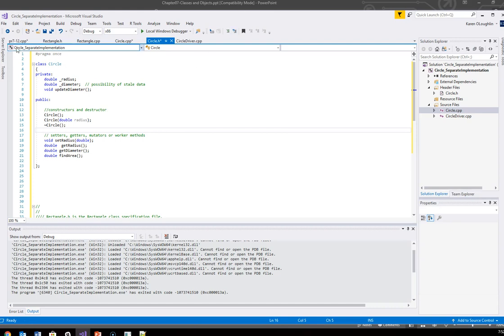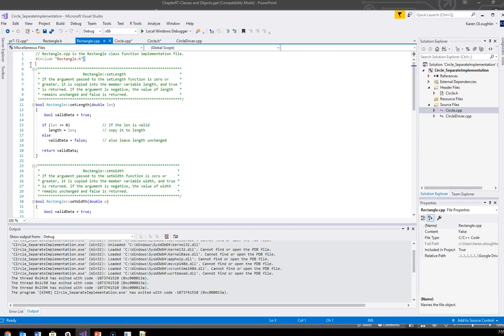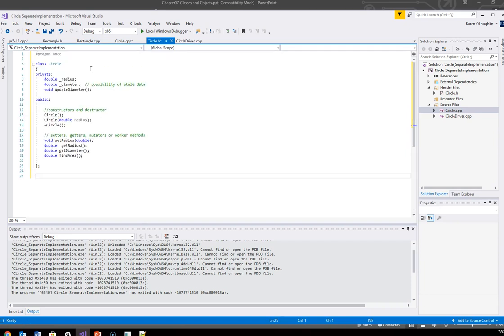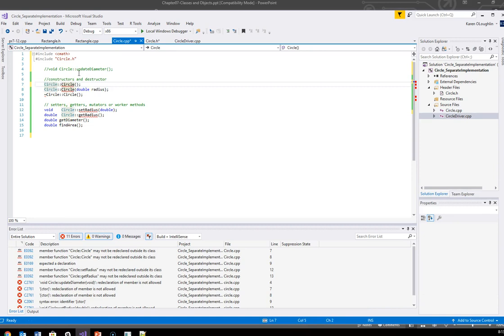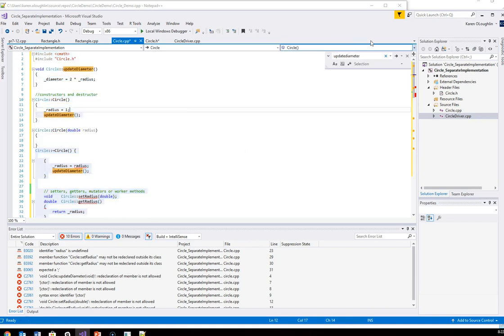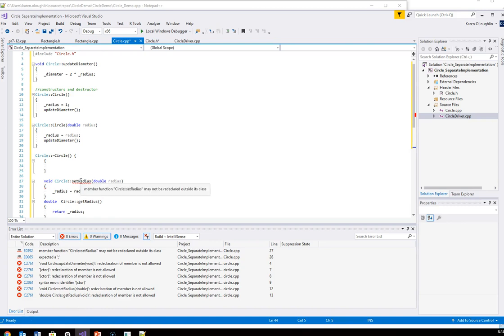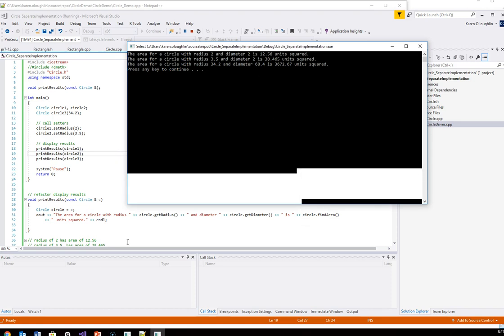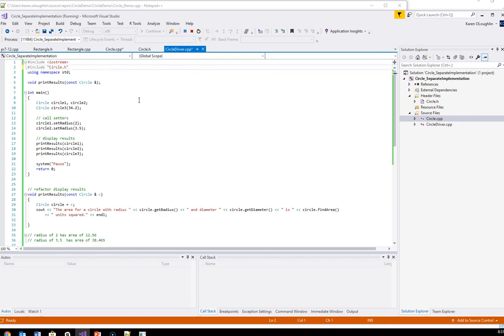CH7 Section11 Part2